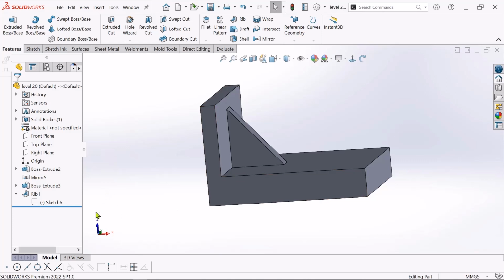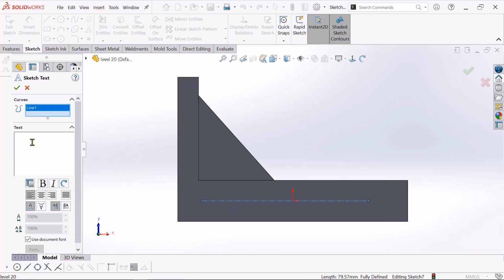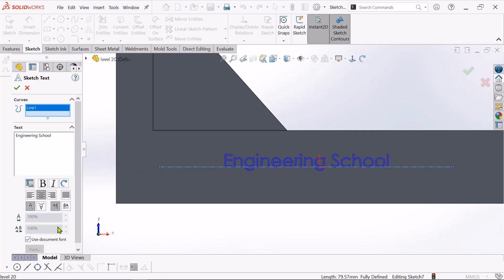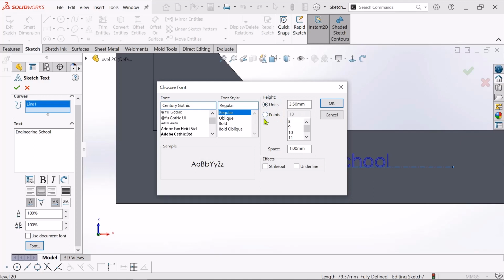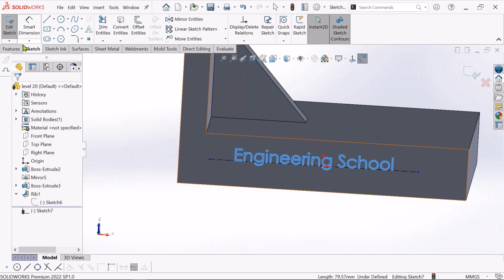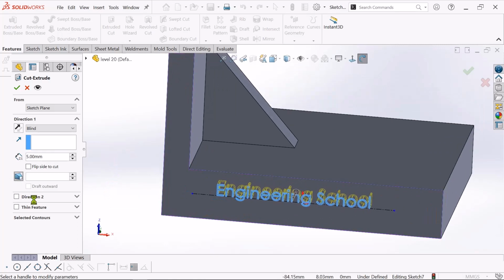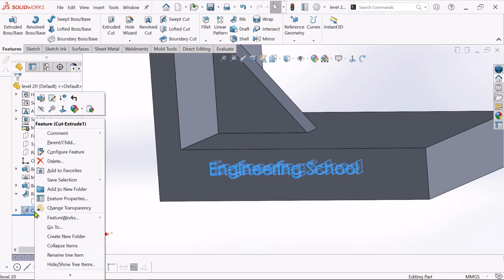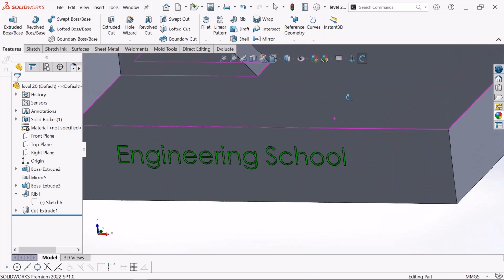solidworks tutorial for beginners 2d drawings